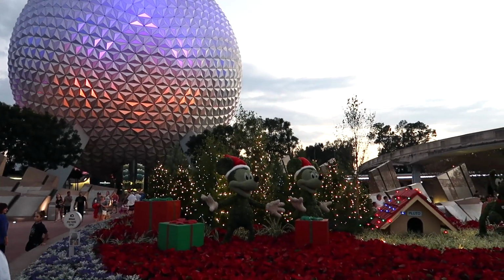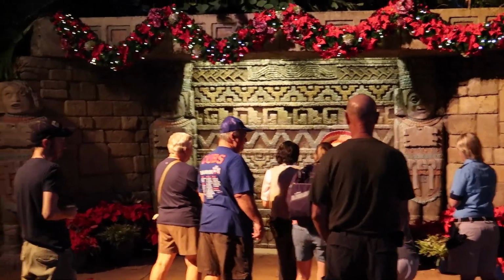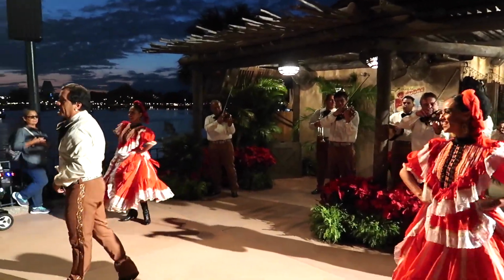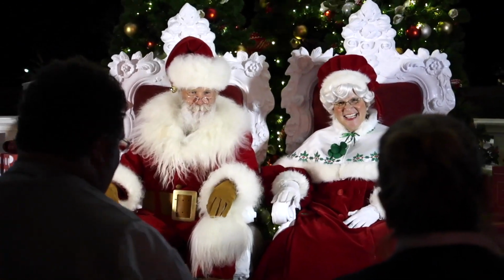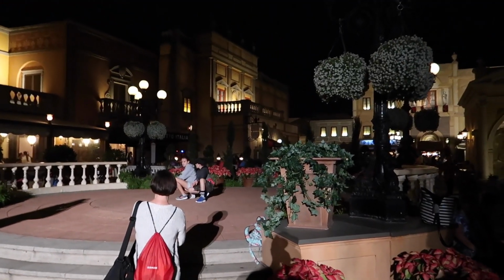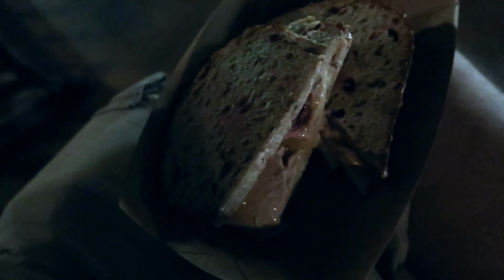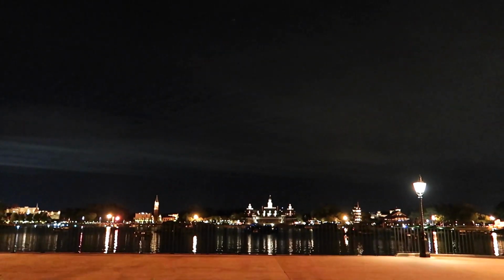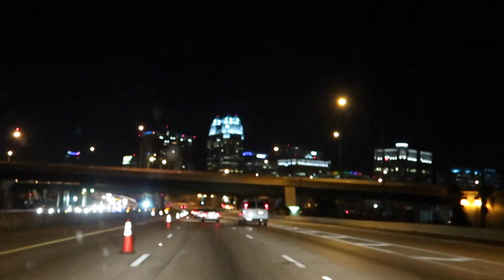Holidays Around The World At Epcot Including Holiday IllumiNations | Walt Disney World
We stopped by Walt Disney World's Epcot Center to check out Holidays Around The World. We were able to enjoy a few holiday storytellers around the world as well as Neil Patrick Harris narrating the Candlelight Processional and the special holiday version of IllumiNations.